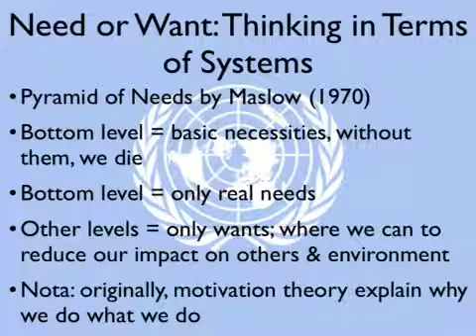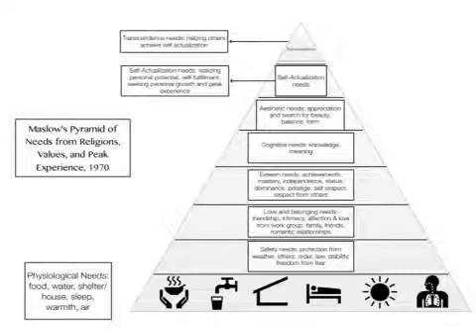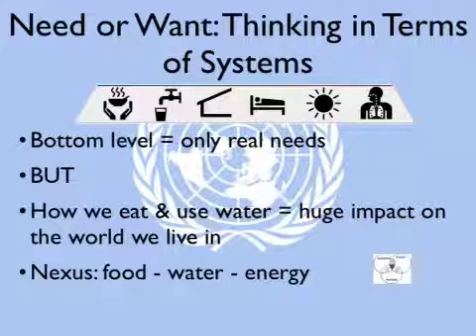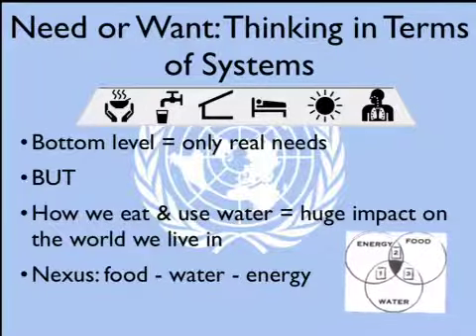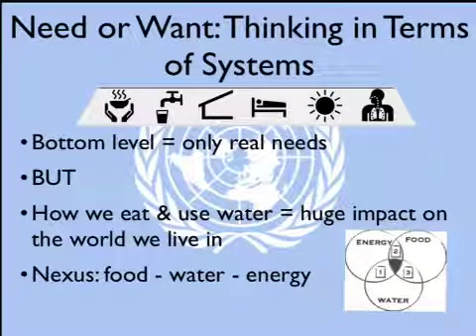Measuring Wealth & Systems, part 2